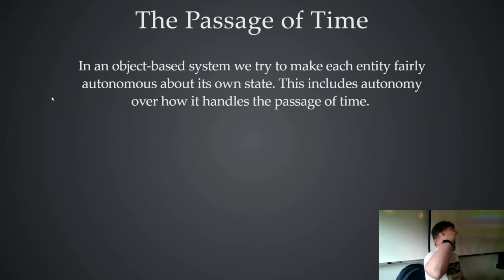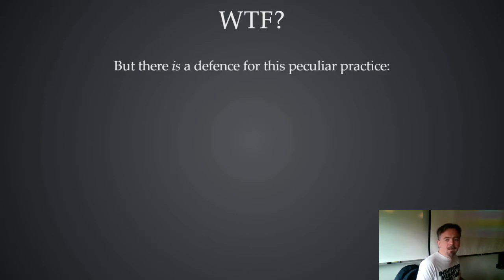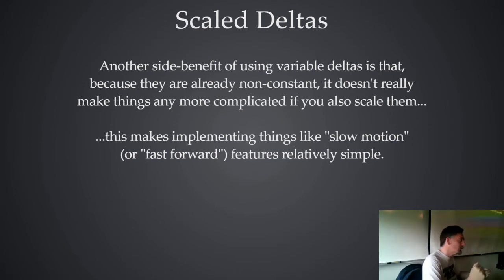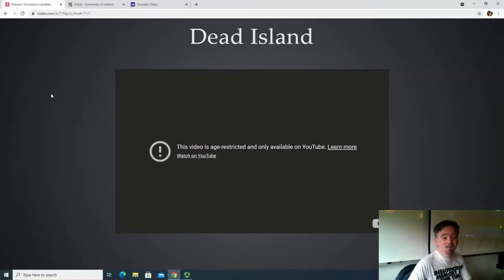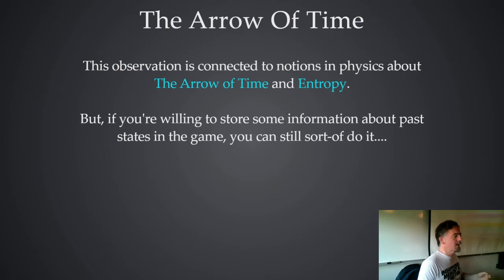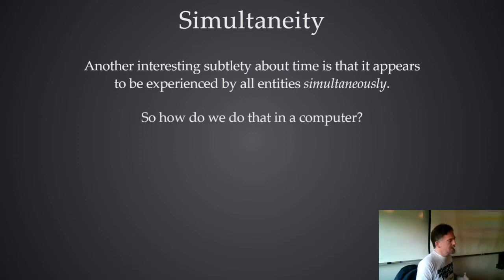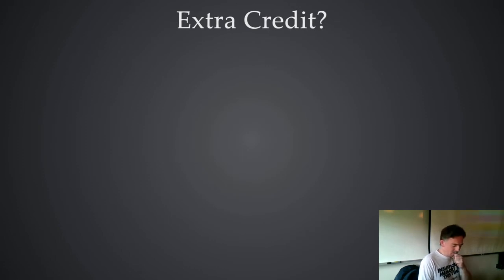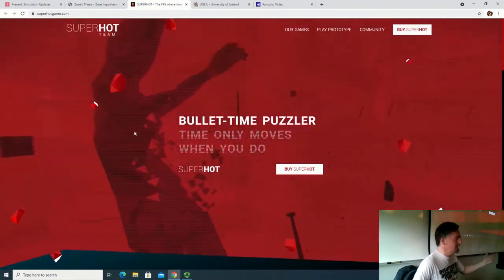4E Simulation Pt 2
More "Simulation Stuff": Time Deltas (fixed, variable, fast, slow, ...negative?)